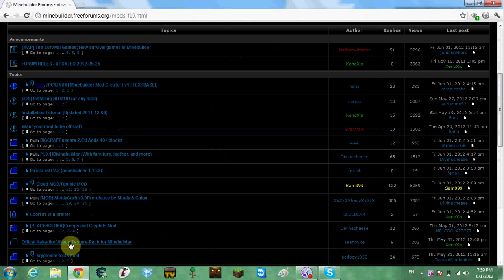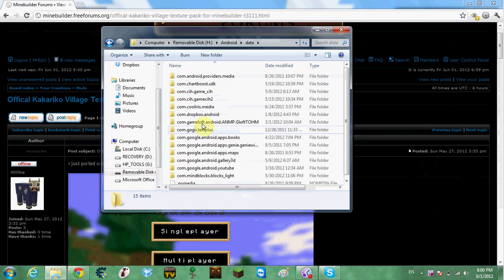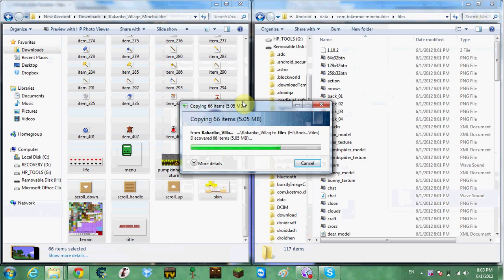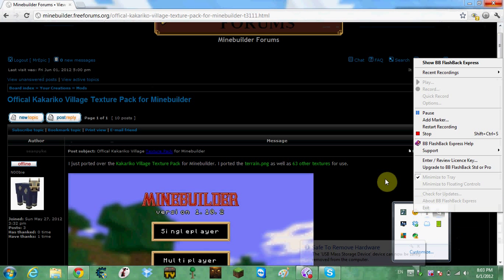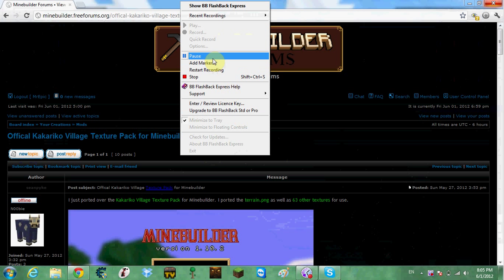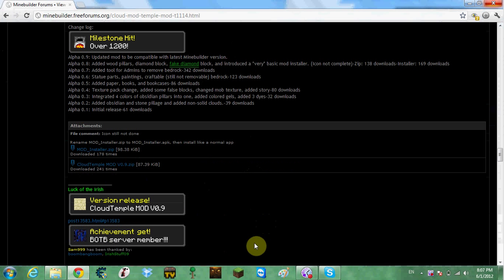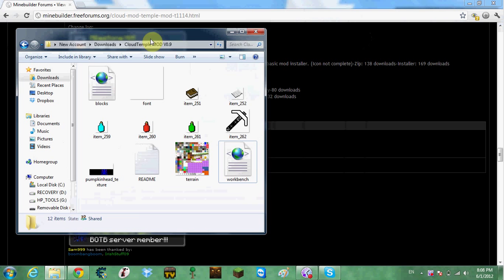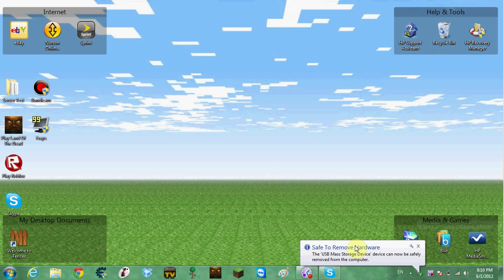How to install MineBuilder Mods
Another of our MineBuilder Tutorials! This one will show you how to install mods that involve texture packs and new blocks!